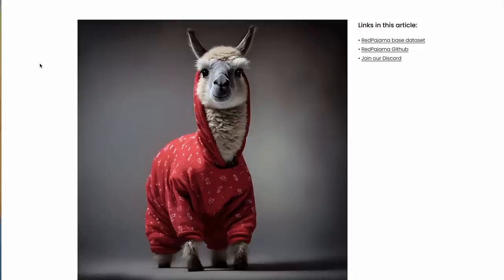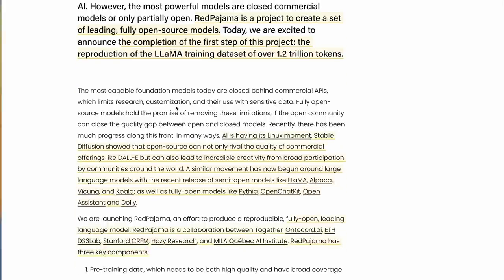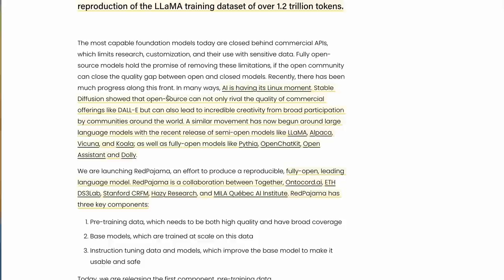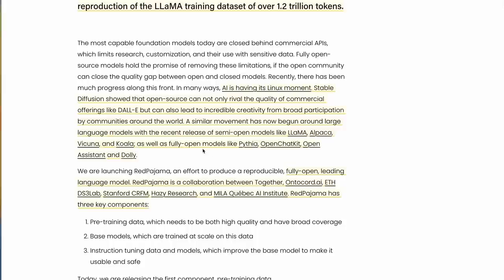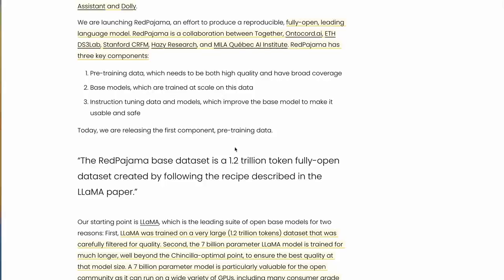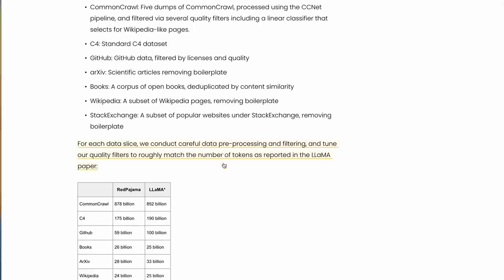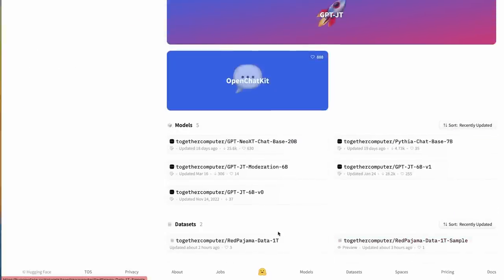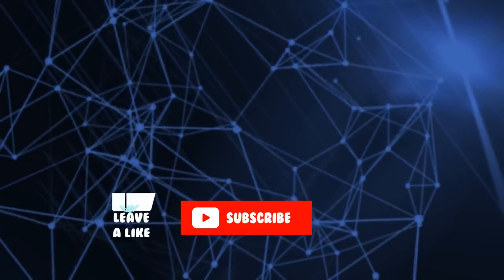Red Pajama - Operation: Freeing LLaMA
In this video, we look at the RedPajama project by Together which is working on creating a set of LLaMA models from scratch that won't have any of the licensing problems with using the LLaMA models for Meta AI